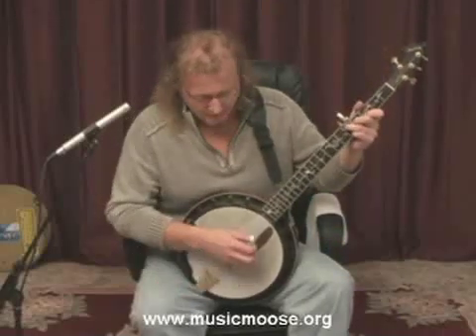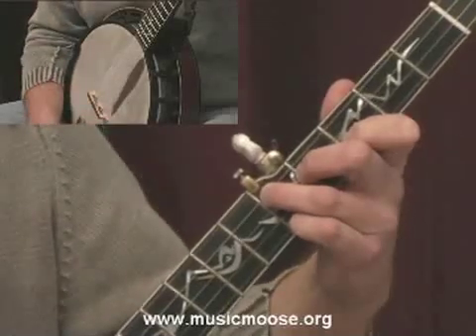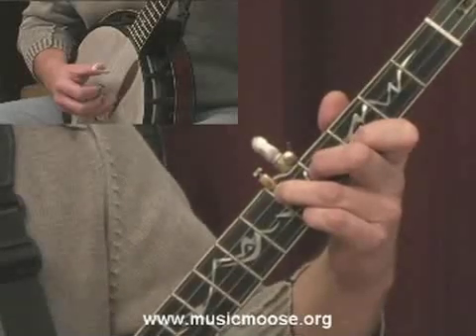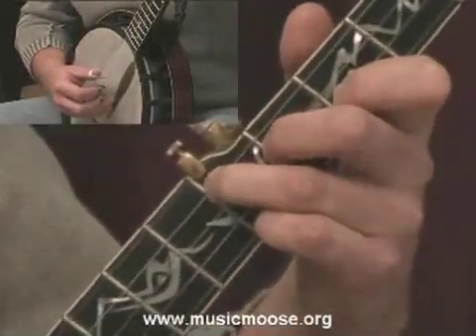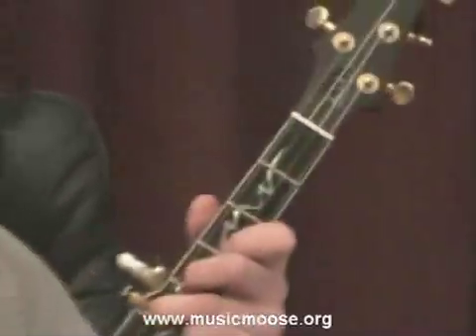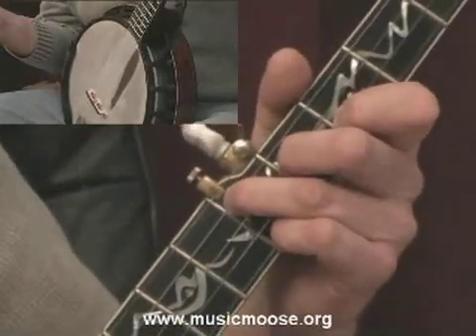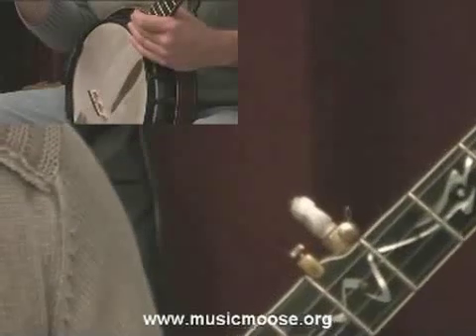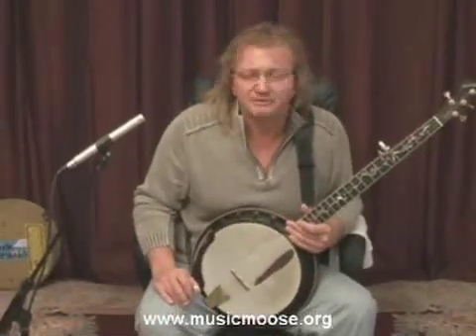48 Continuation of Vamping Discussion I